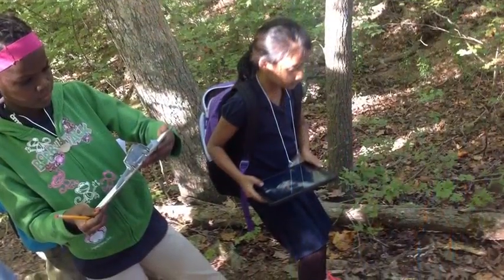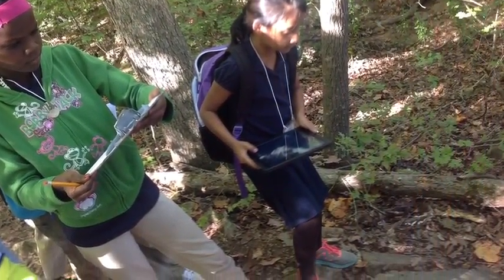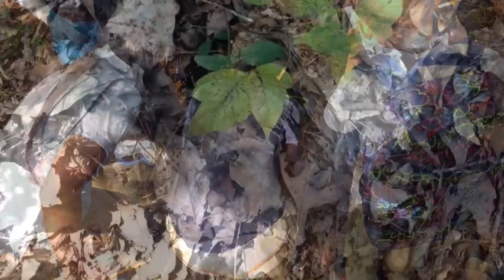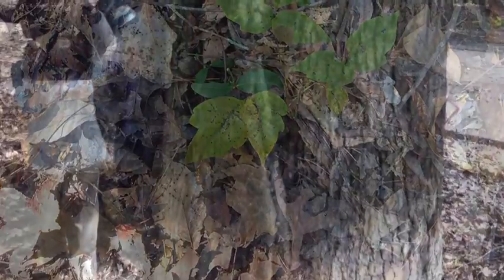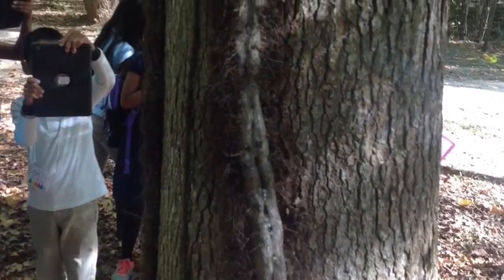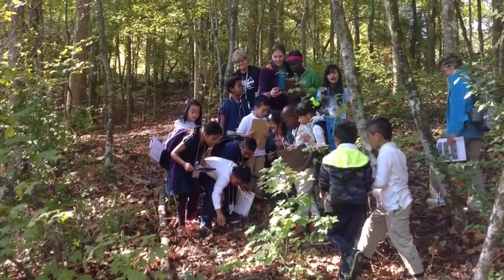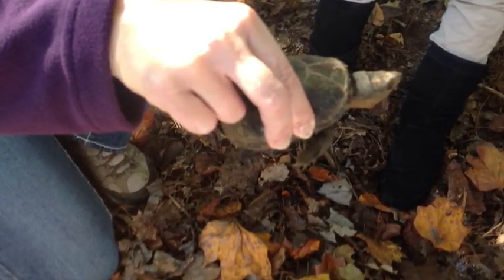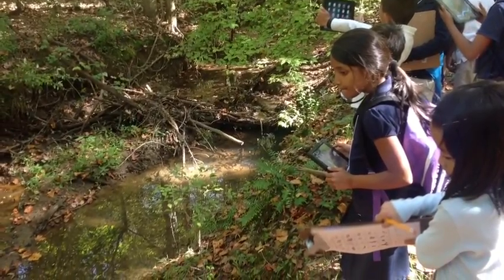E.L. Belk Grant F.T.